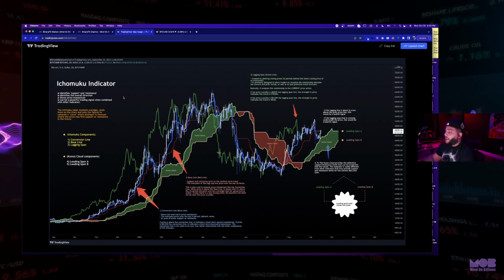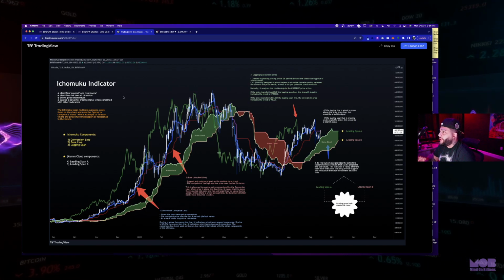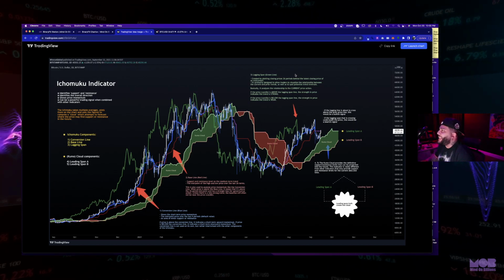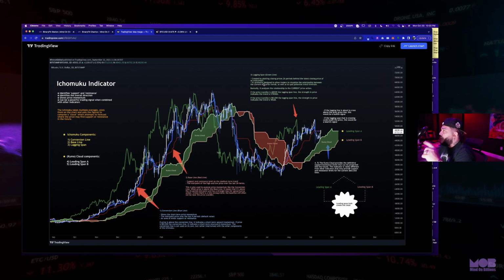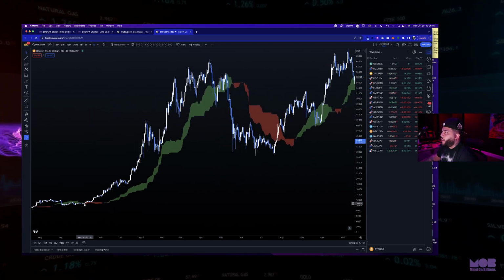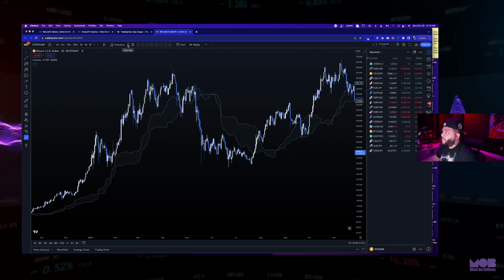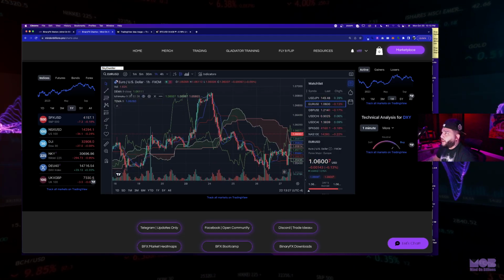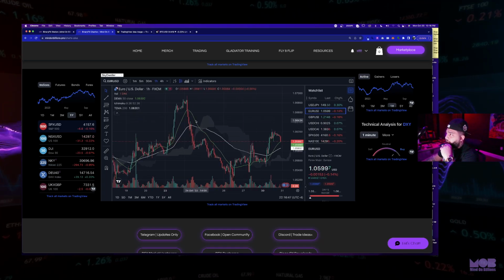Ichimoku Cloud Indicator Breakdown | Nes Vquez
Set yourself up to trade